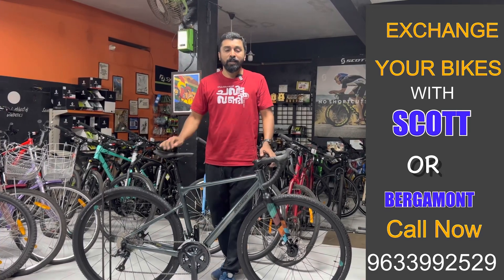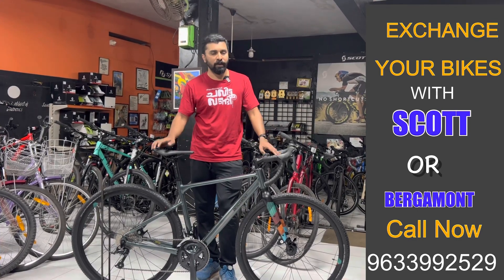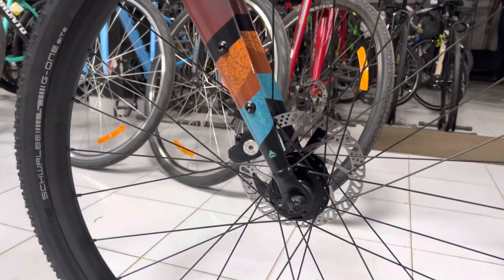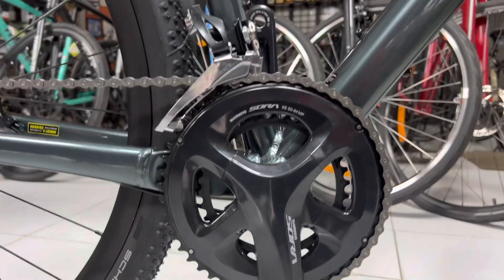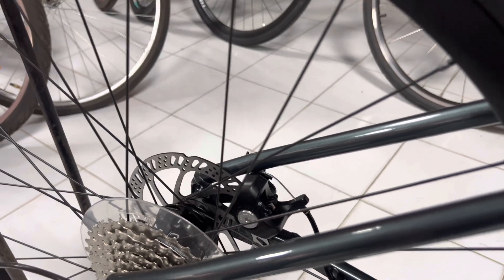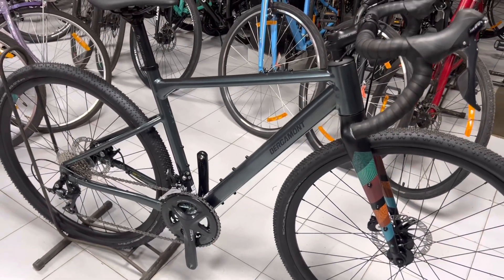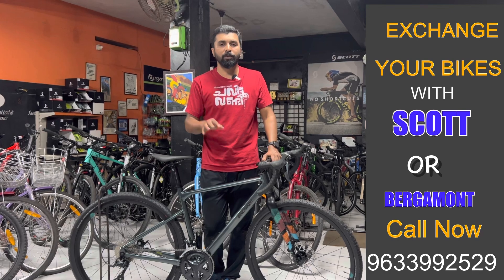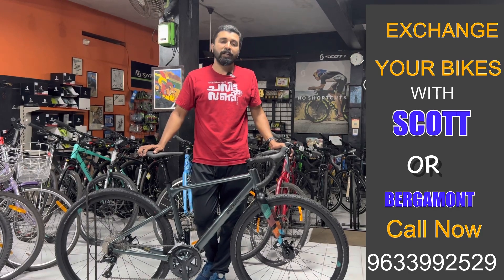BERGAMONT GRANDURANCE 4 | ഇനി ചവിട്ടി തകർക്കാം ഏതു റോഡും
FRAME
28 inches, super lite AL-6061 tubing
FORK
Grandurance Alloy, quick release, flat mount, triple mounts
REAR DERAILLEUR
Shimano RD-R3000
FRONT DERAILLEUR
Shimano Sora, FD-R3000
SHIFTERS
Shimano Sora, ST-R3000, 2x9-speed, road STI-shifter
CRANKSET
Shimano Sora, FC-R3000, 50/34t
BB SET
Shimano Hollowtech II, BSA
CHAIN
KMC X9
CASSETTE
Shimano CS-HG201-9, 11-34t
BRAKE LEVERS
Shimano Sora, ST-R3000
BRAKES
Tektro MD-C400, mechanical disc brake
ROTOR
Tektro TR-160-24, 160 mm
HANDLEBAR
Satori X-Race, flare: 16°
HANDLEBAR STEM
Syncros 3.0, +/-10°
SEATPOST
Syncros
SEAT
Syncros Tofino 2.5
HEADSET
Acros ZS56, A-Headset, semi-integrated, tapered
FRONT HUB
BGM Pro, centerlock, disc, quick release
REAR HUB
BGM Pro, 6-bolt, disc, quick release
SPOKES
stainless, black
RIMS
Shining DB-T260, disc
FRONT TIRE
Schwalbe G-One Bite, Raceguard, 45-622
Tube: Kenda SV28
REAR TIRE
Tube: Kenda SV28
PEDALS
None
APPROX WEIGHTS IN KG
11
COLOR
Shiny Greenish Grey
GRIPS
BGM Race Grip-Tape, antislip
MAX. SYSTEM WEIGHT
120,0 kg
The overall weight includes the bike, the rider, the equipment and possible additional luggage.